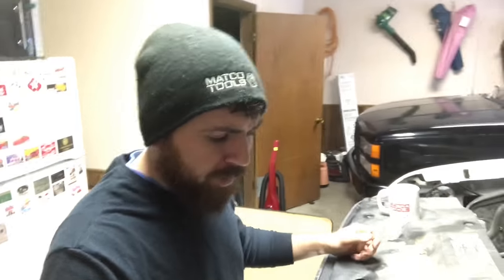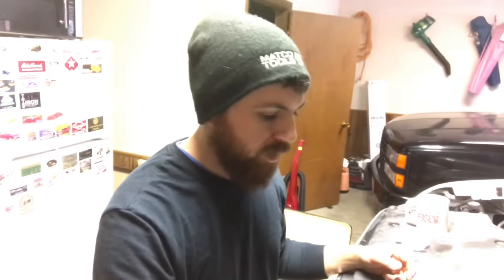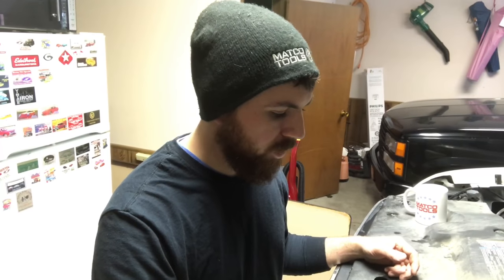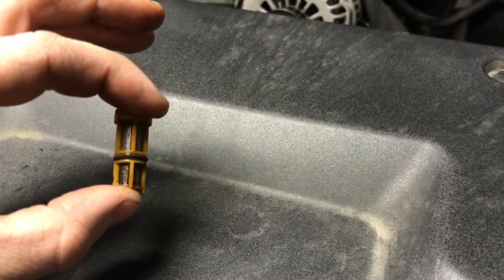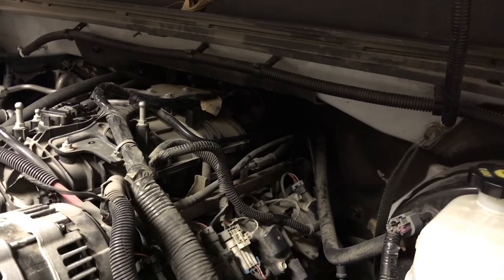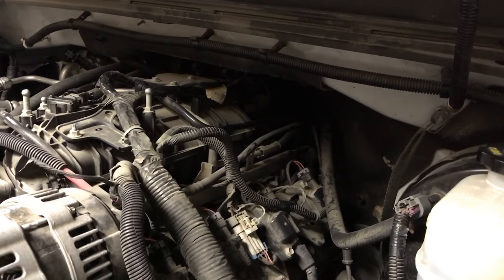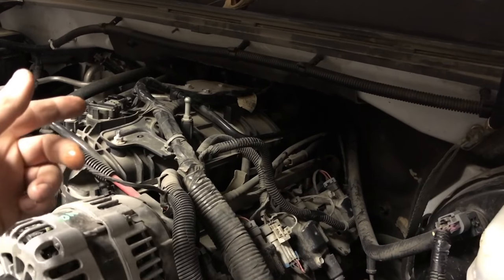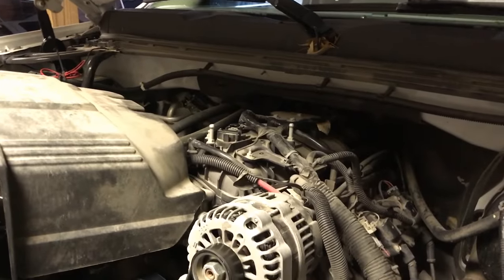Silverado Oil Pressure Common Issue and Fix 2007-2013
Replacement of Chevy Silverado Oil Pressure Switch WITHOUT Removing The Intake 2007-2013